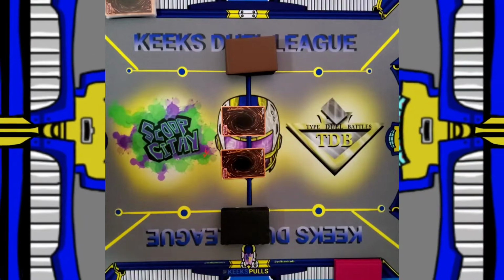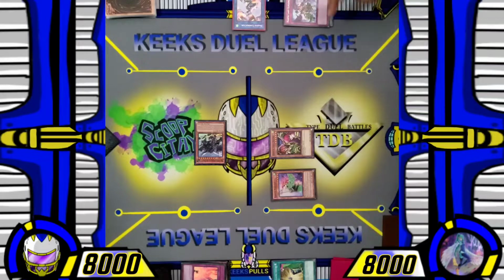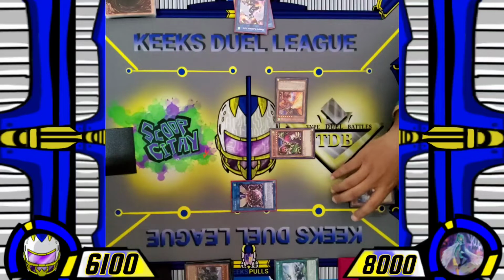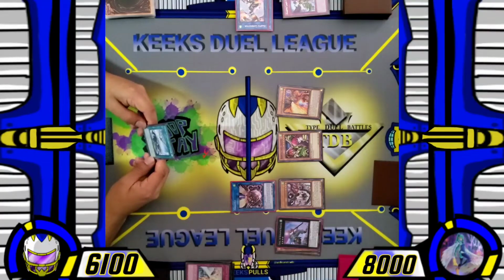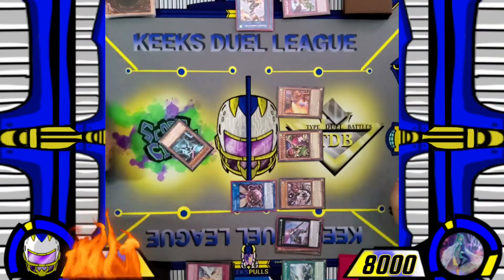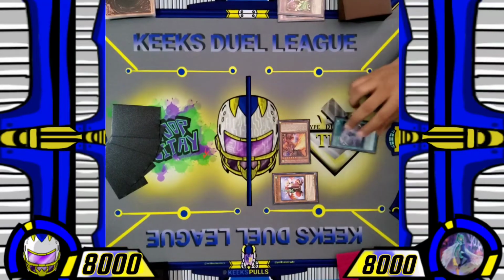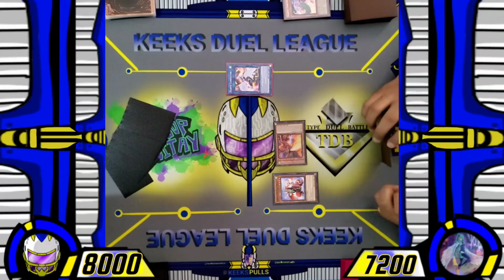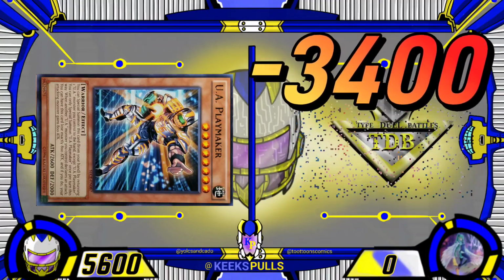U.A vs Harpie Lady. Week 13 Keeks Duel League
This is a limited edited duel series inspired by this year's football season.